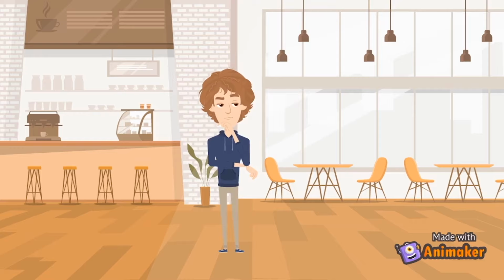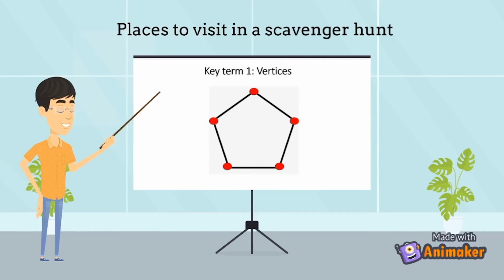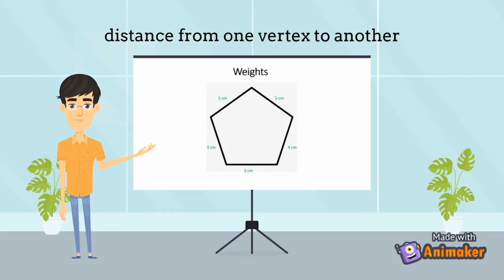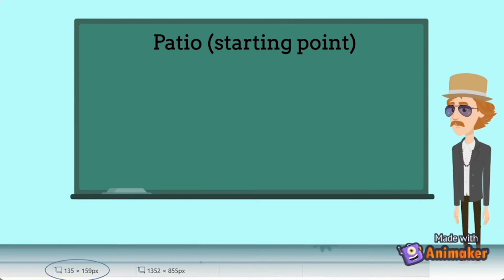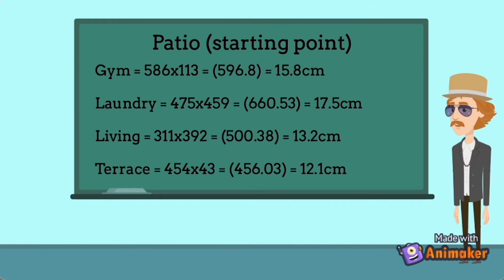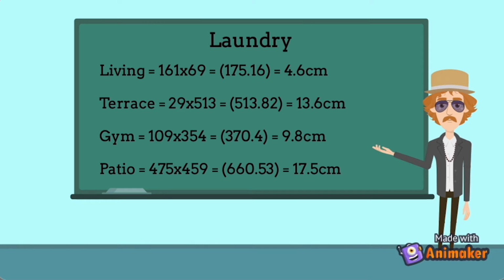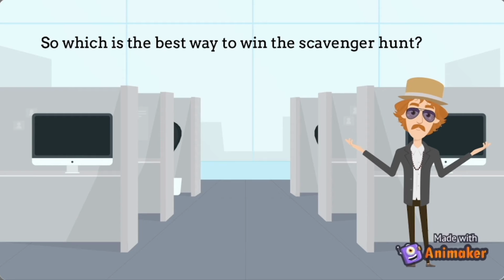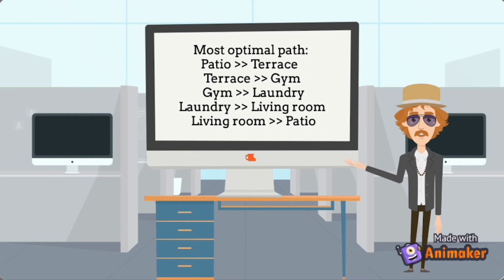The Scavenger Hunt Challenge: Solving Discrete Structures Through Graph Theory!